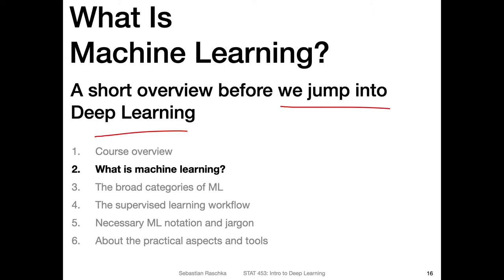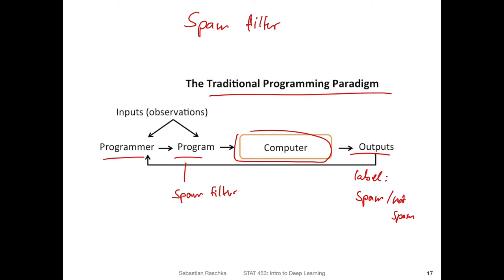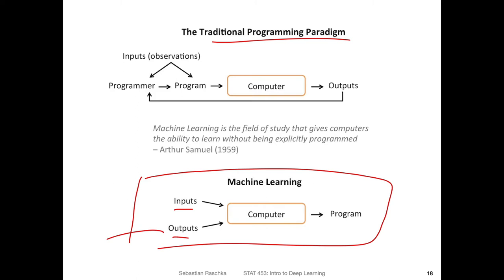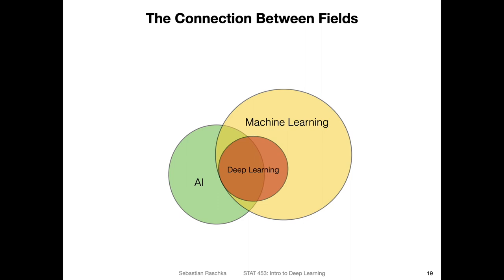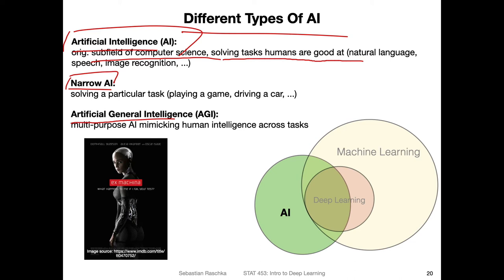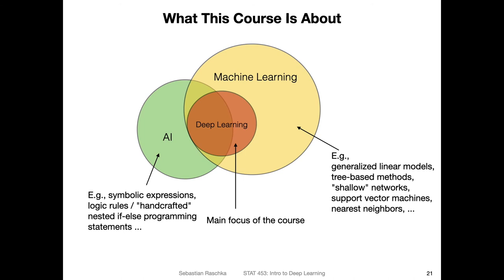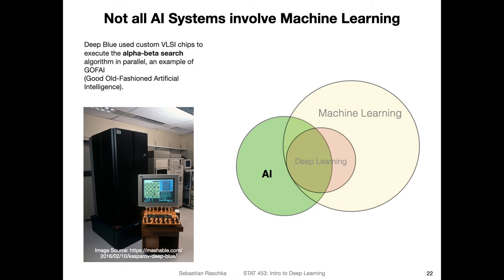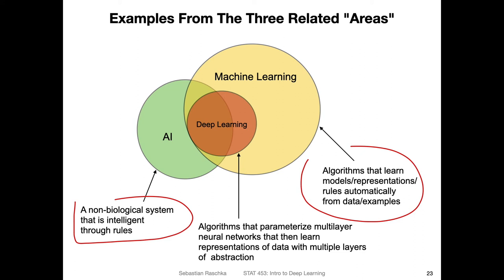L1.2 What is Machine Learning?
This video explains what machine learning is and how it differs from the traditional programming paradigm. Moreover, this video explains the relationship between machine learning, deep learning, and AI.